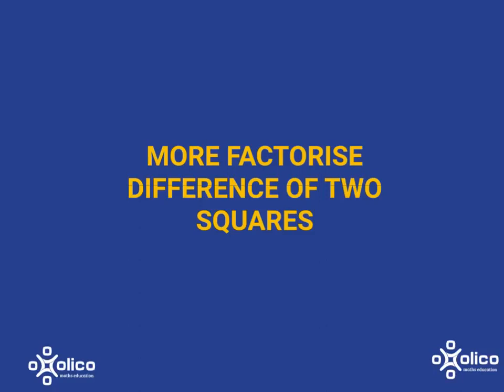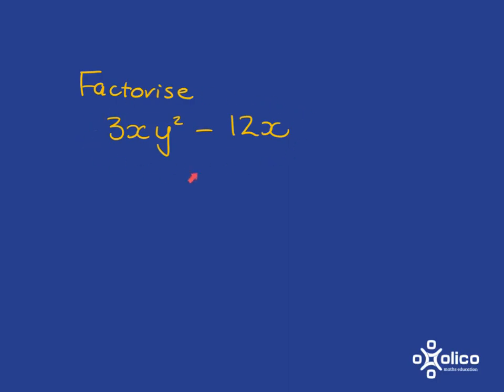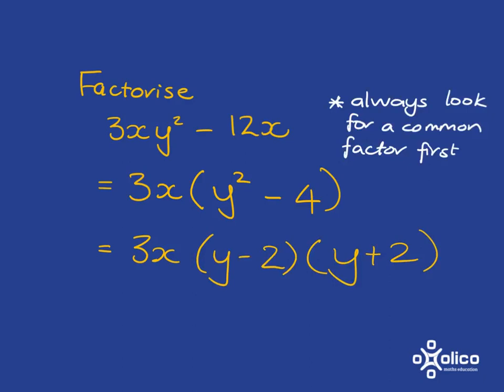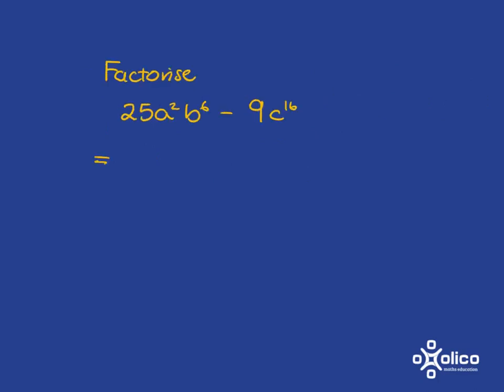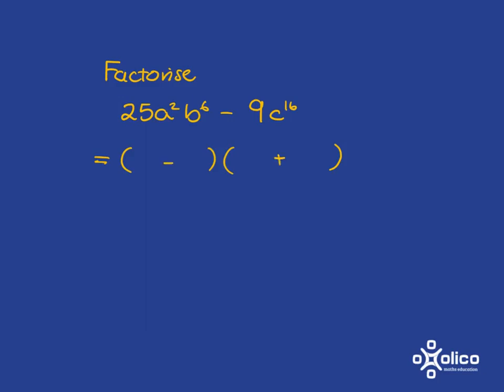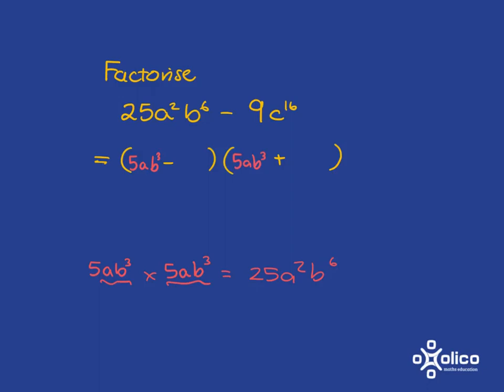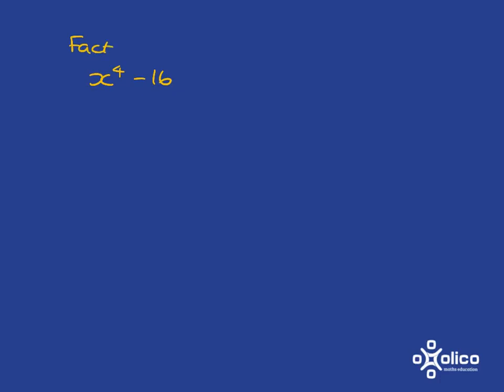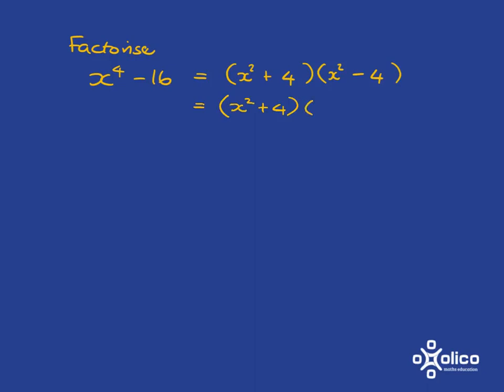Gr 9 Factorisation 2d: More DOTS